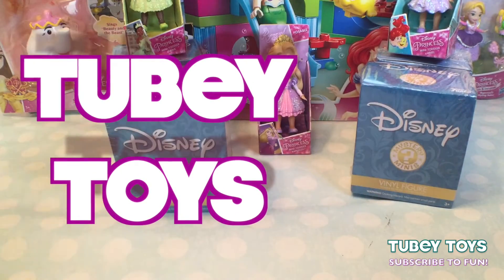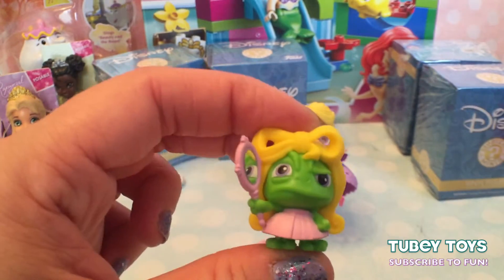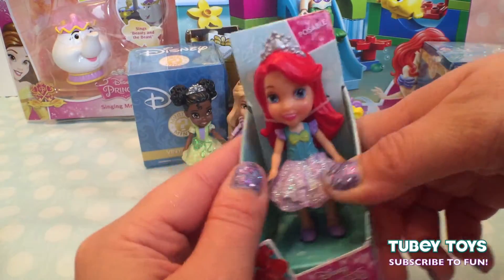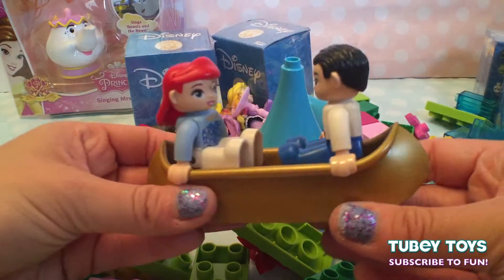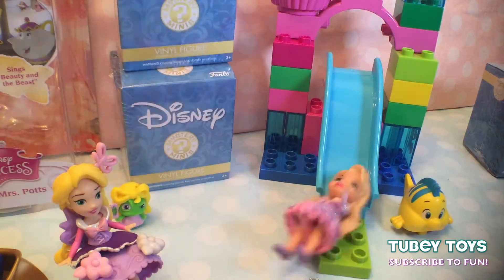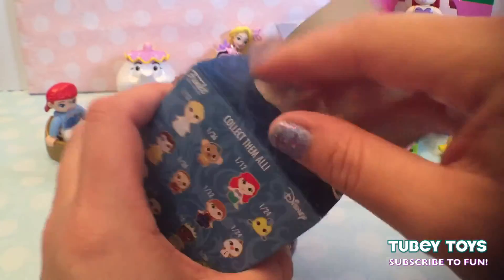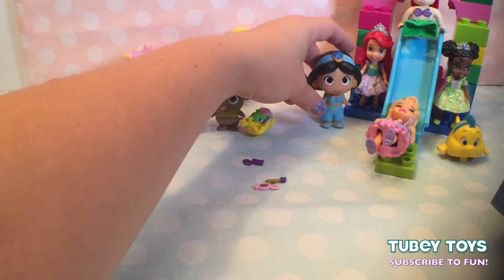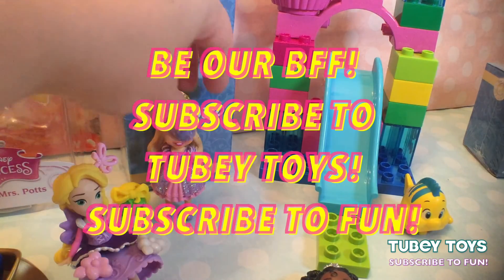SPARKLY Disney Princess Toys! Funko Mystery Minis Rapunzel Tiana Ariel Lego! ++ Tubey Toys Mystery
On a recent shopping trip, we stumbled upon a thrift store. We went in not expecting much, but found this really cool Little Mermaid Lego Duplo set! The clerk said it was new in the box, and the price tag was tough to beat, so we bought it and ran out of there! Lo and behold, the set was used, but included some amazing treasures inside! This lego set inspired this video, so watch us as we play with some new Disney Princess toys - Princess toddler mini figures, singing Mrs. Potts from Beauty and the Beast, Funko Disney Mystery Minis, and more!

Follow is on Instagram: @tubeytoys

At Tubey Toys, we love toys - from blind bags, mash'ems, Barbie, Paw Patrol, Shopkins, all Disney, Peppa Pig, and more! We also love to make funny sketches using all of our treasures! Making kids laugh while incorporating educational value is our number one priority!

We're parents, and, we want to make a fun, and educational environment for our son on YouTube. Tubey Toys is the brainchild of a super smart three year old boy. Please  join us on this educational, fun, and surprising adventure full of toys, silliness, and learning!

Tubey Toys is a place where kids can learn and have fun! Watch blind bag toy openings, toy un-boxing, plays, story-time, toy reviews and more! We always incorporate learning in our videos - counting, colors, alphabet, spelling and some fun trivia!